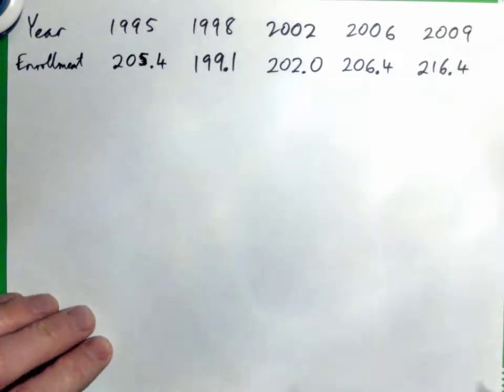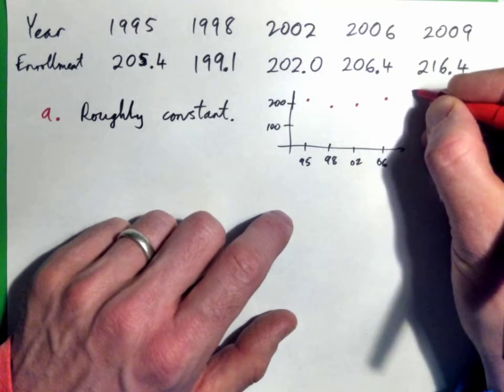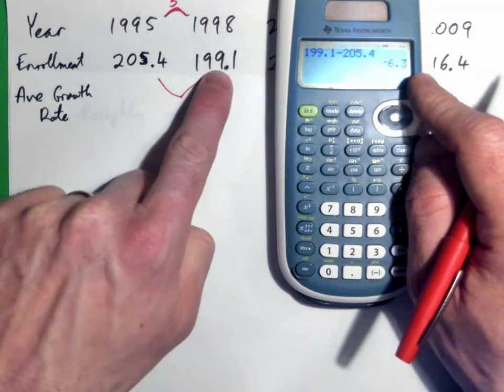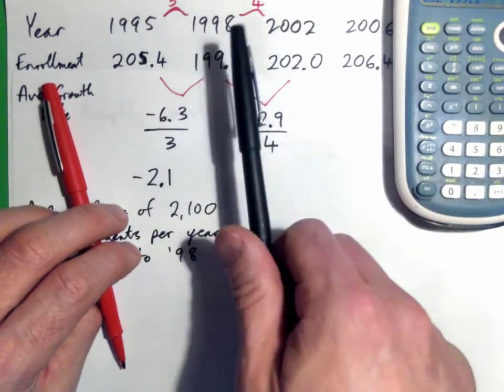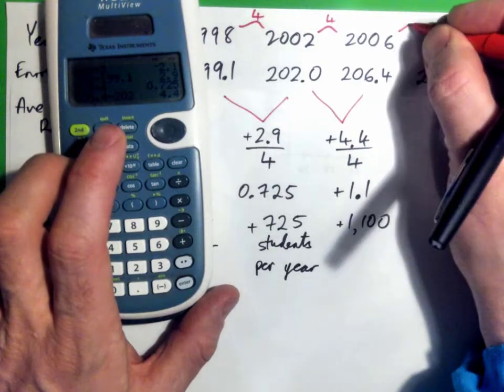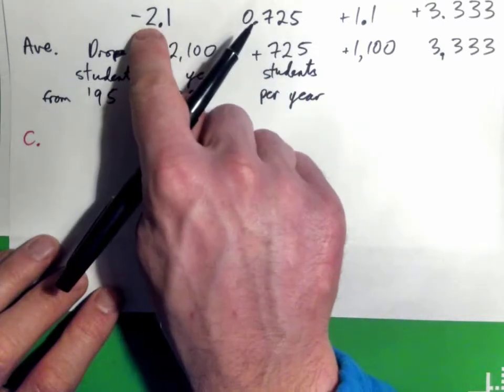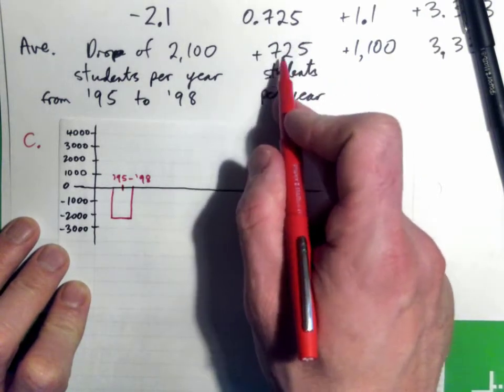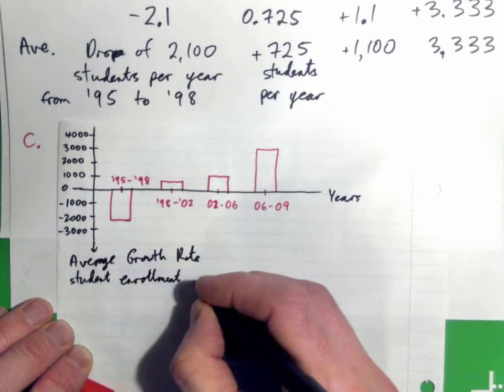Make a Bar Graph of the Average Growth Rate - French Enrollment